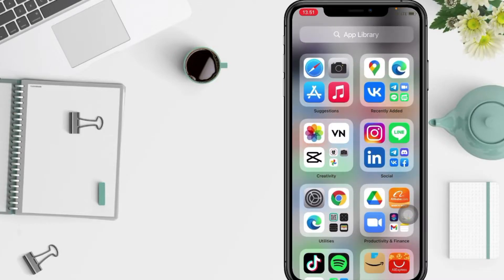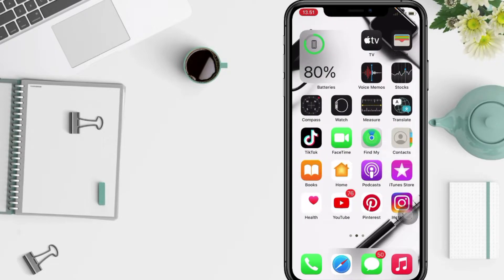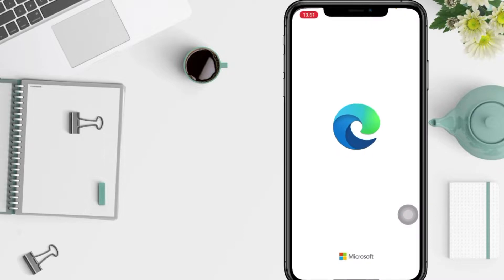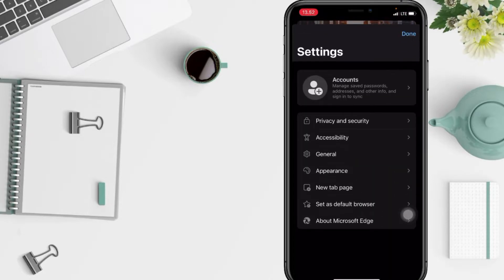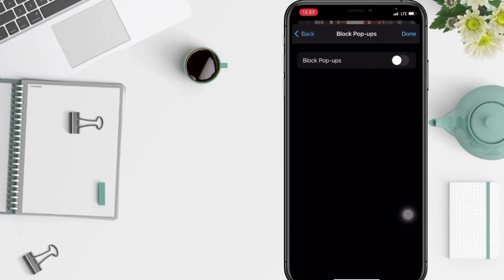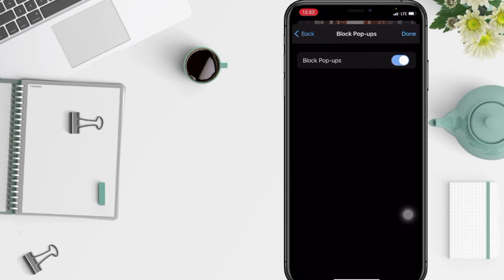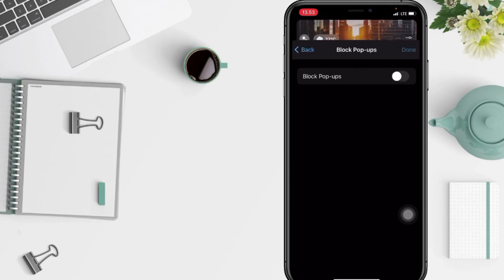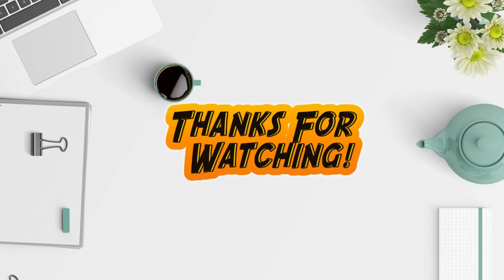Microsoft Edge - Block Pop Ups Settings on iPhone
How to block pop ups on browser settings? how to block pop ups on microsoft edge?

Pop-up windows are often considered a nuisance on the Internet. But sometimes you need to enable popups in Microsoft Edge for certain websites to work properly. Luckily, it's easy to allow popups on all sites or only on certain sites in Edge for iphone.

Usually, you don't need to disable Edge's pop-up blocker, as it's not required on most sites. However, some sites require a pop-up window to function fully. If you ever come across one of these sites, you will need to disable the pop-up blocker to do your job.

If you want to enter the Microsoft Edge Block Pop Ups Settings on the iPhone, you can follow the steps as I have shown in this video.

*this video is related to :
block pop ups settings microsoft edge
how to block pop ups microsoft edge
how to block pop ups on microsoft edge
how to disable block pop ups on microsoft edge
how to enable block pop ups on microsoft edge
 block or allow pop-ups in microsoft edge
 microsoft edge popups disable